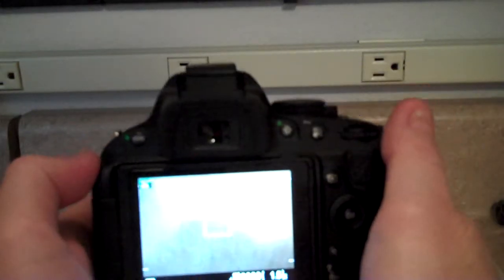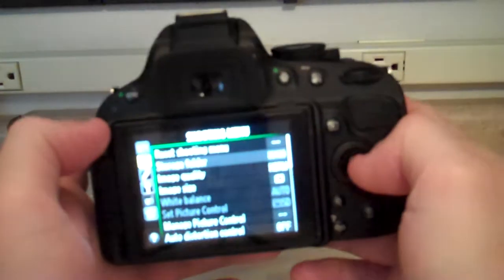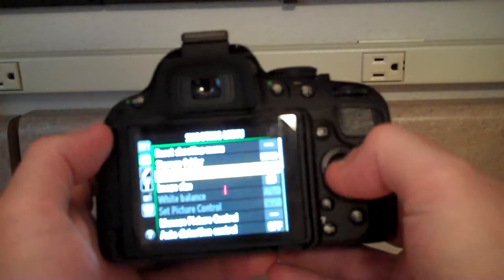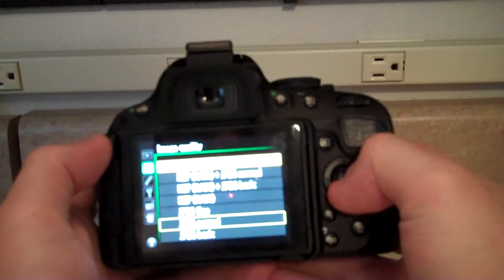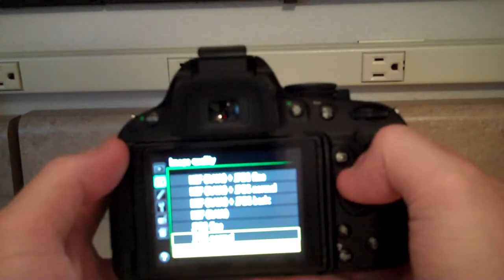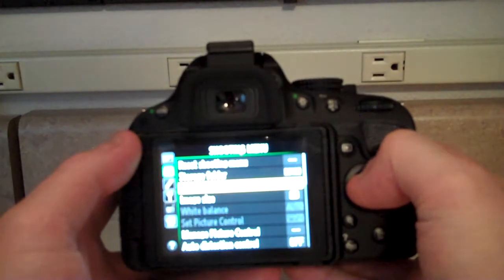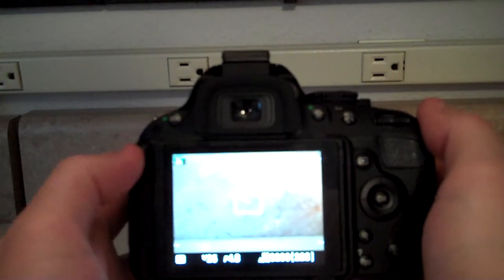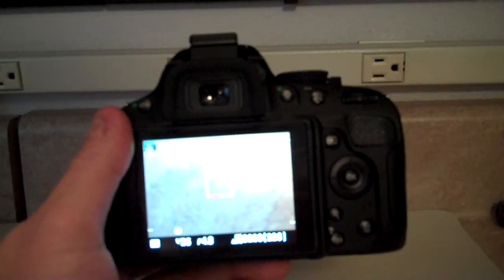How to change the image quality on a Nikon DSLR D5100 camera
Robert McMillen shows you How to change the image quality on a Nikon DSLR D5100 camera.